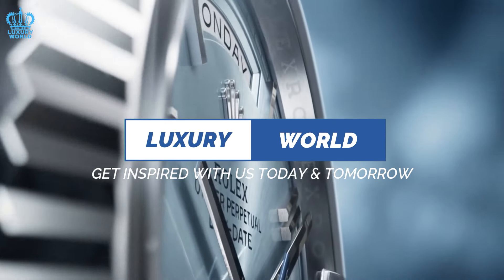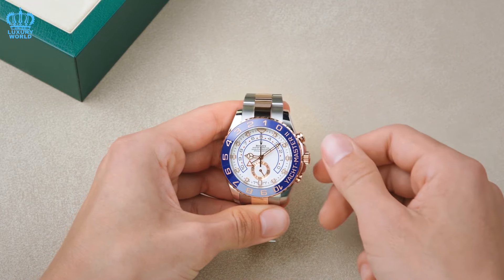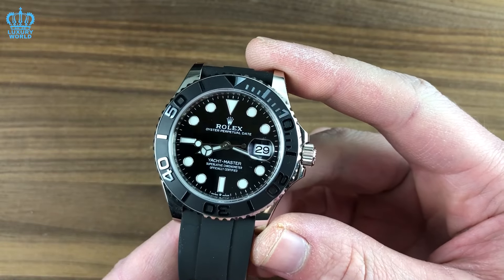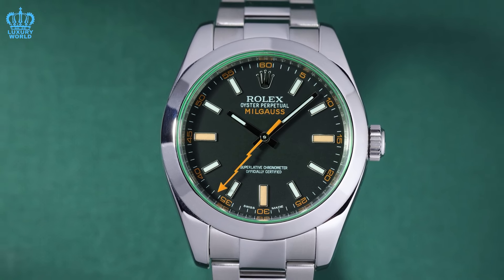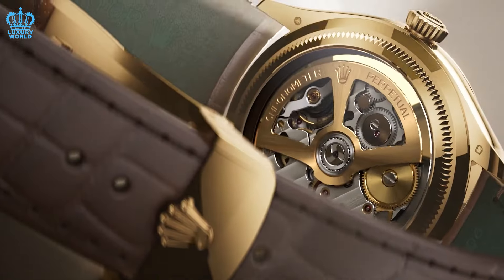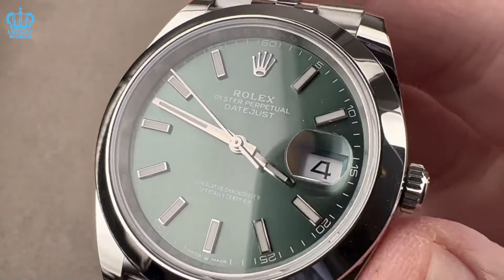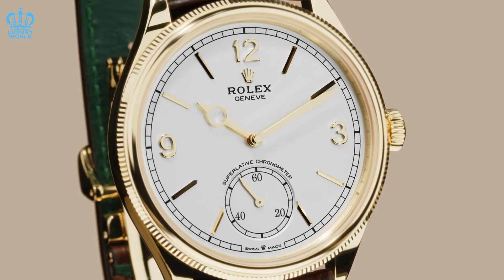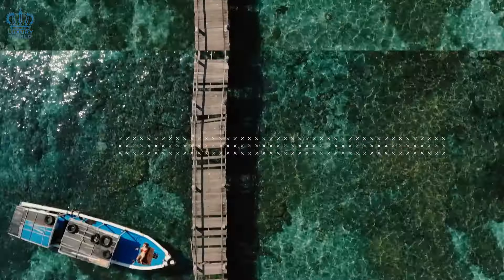Rolex Predictions 2024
Rolex Predictions 2024 (New Milgauss, New Yacht-Master II, New Meteorite Daytona)

In this video, we delve into the future of the iconic watch brand Rolex and make predictions for the year 2024. From new designs to innovative technology, we explore what's next for this timeless brand. Join us as we discuss the trends and developments that may shape the Rolex of tomorrow. Don't miss out on our expert insights and analysis on the evolution of this luxury watch brand.